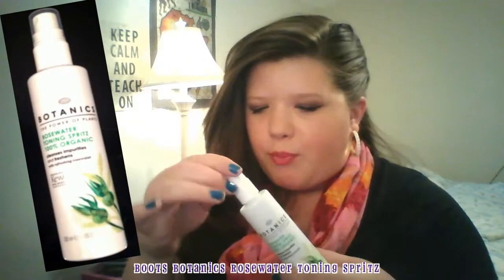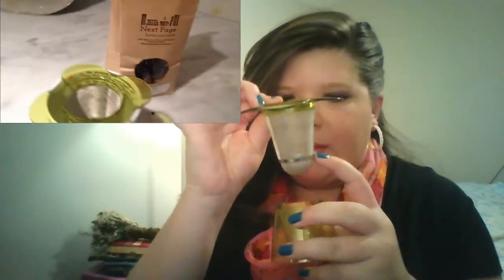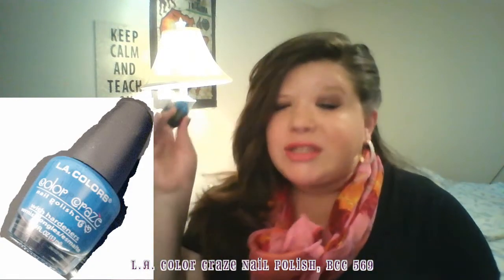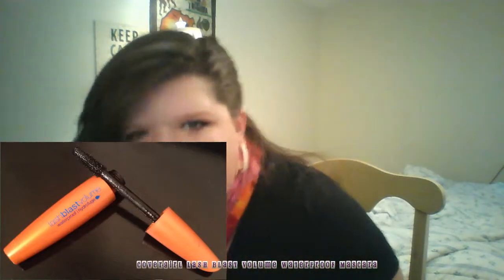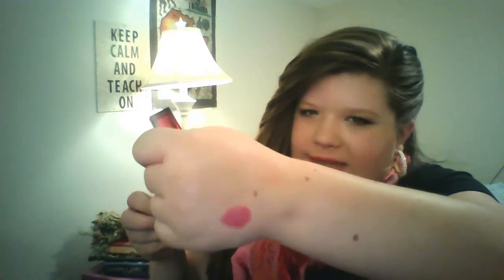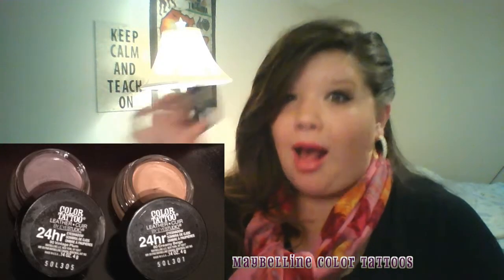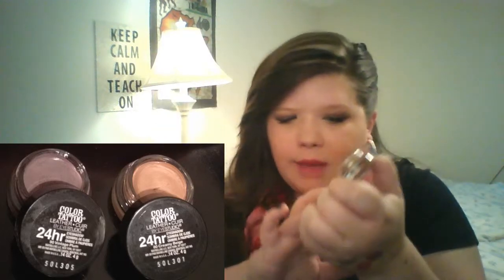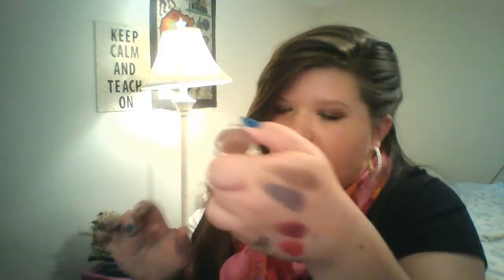July Favorites 2014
Here's my July Favorites!! It was a good month, and I'm so excited for August!! I have skincare, tea, makeup, accessory, etc. favorites! I hope you had a great month!!

Favorites:
Boots Botanics Rosewater Toning Spritz
Masala Chai Loose Leaf Tea
L.A. Colors Color Craze Nail Polish, BCC 569
Real Techniques Miracle Complexion Sponge
Boscia BB Cream
CoverGirl Lash Blast Waterproof Mascara
Maybelline Colorsensational Lipstick in Pink Wink
Clinique Lipstick in A Different Grape
Buxom Pen & Ink Long-Lasting Eyeliner
Maybelline Color Tattoo Leather Col. Vintage Plum // Creamy Beige

Love, Allie